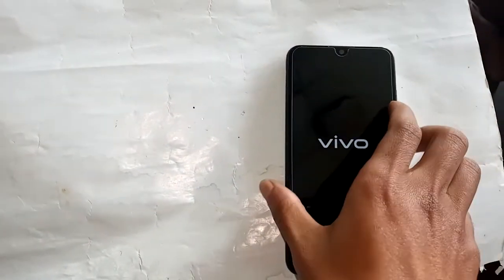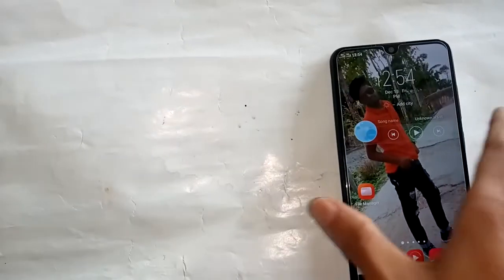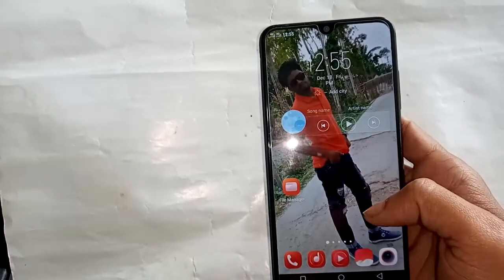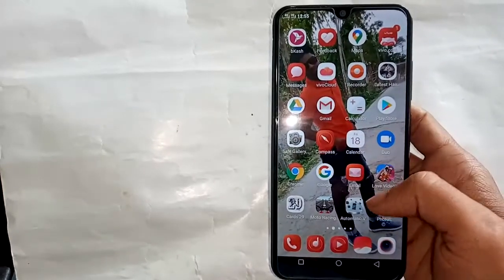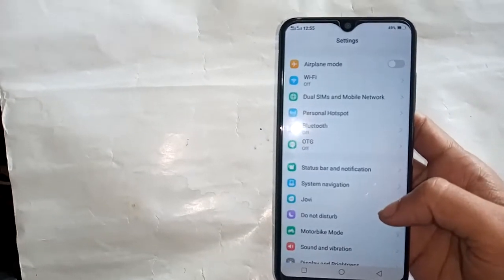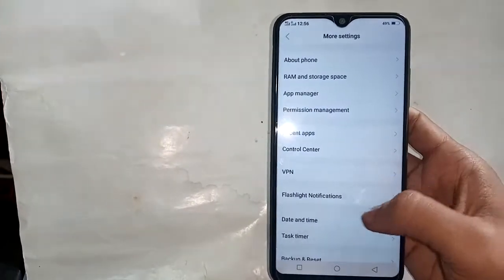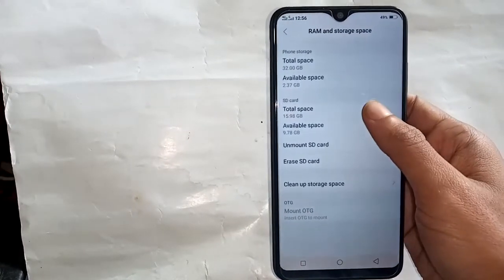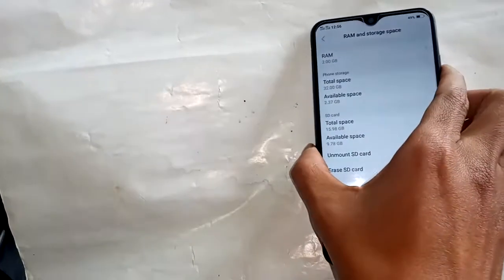How to check ram and storage in vivo Y90 phone